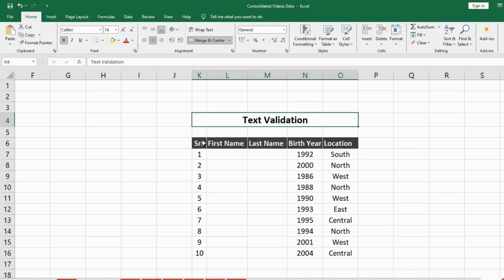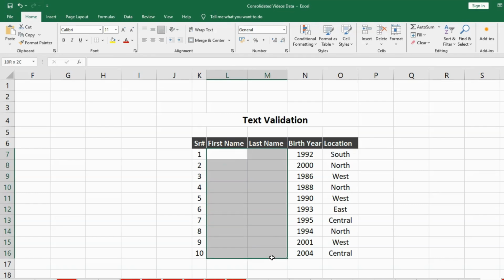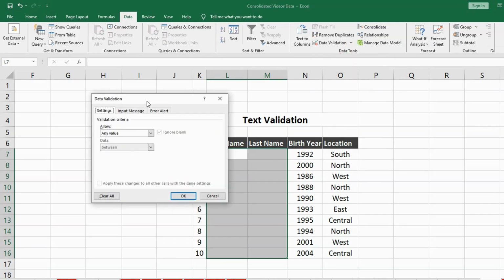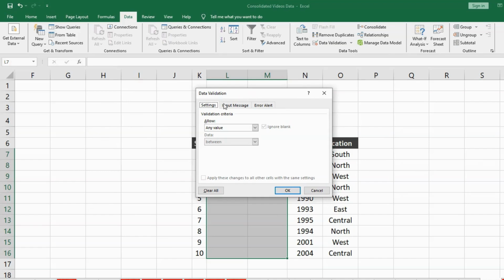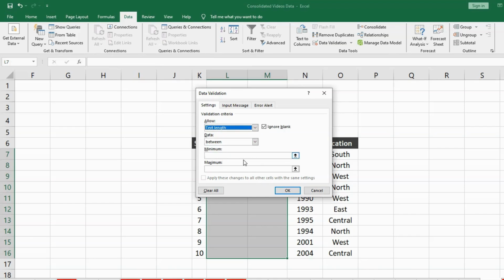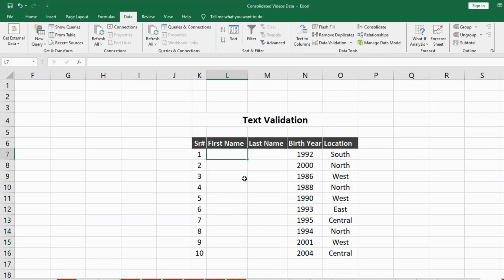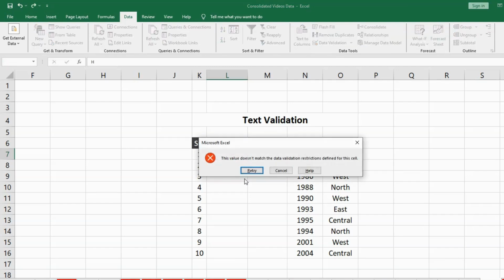How to do data validation in excel - Text Length